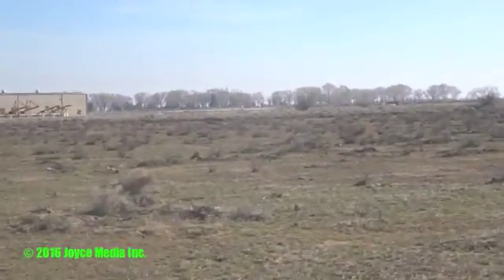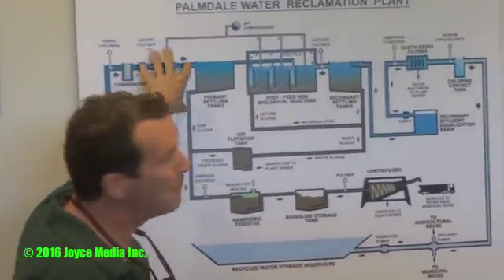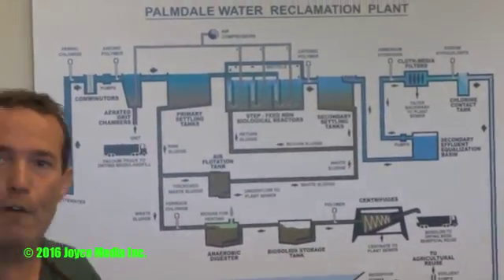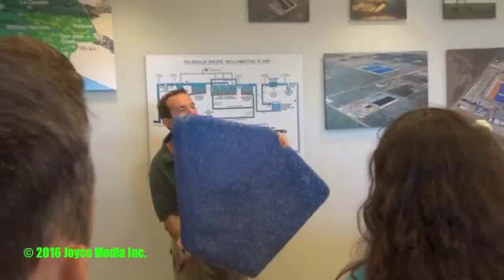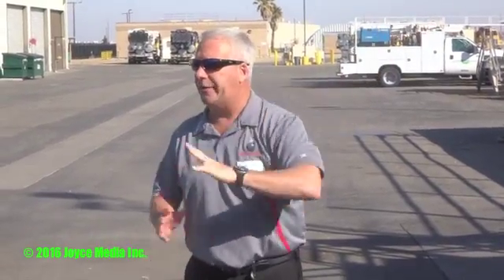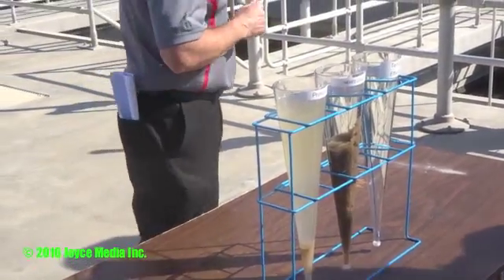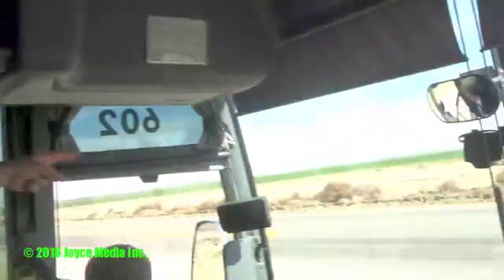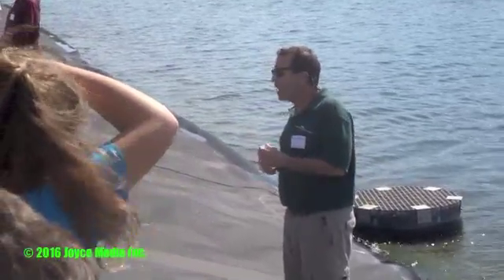20160227 • LA County Prizes Water Reclamation • 93510 • 93550 • 91390 • 93560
Ten (10) water reclamation plants in Los Angeles County produce nearly 146 million gallons of recycled water every day. More than 90 million gallons of that reclaimed water flows to 750 local reuse sites, which includes groundwater recharge sites, and serves 5.5 million people living in 78 cities or within the county.
 Golf courses, nurseries, schoolyards, parks, environmental habitats, freeway landscaping, cooling towers, street cleaning, industries rely on approximately 100,000 acre feet of reclaimed water per year. The Sanitation Districts of Los Angeles County produce more recycled water than any other single recycled water producer in the United States.

richard caulkins,steve johnson,water,filtration,palmdale,avek,treatment plant,water reclamation,tertiary